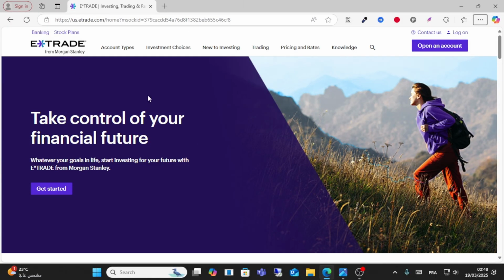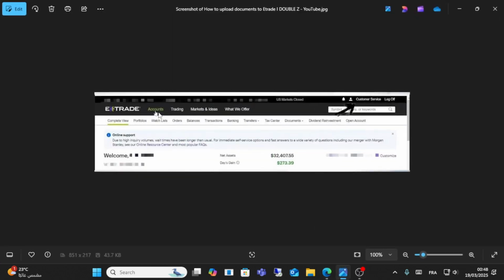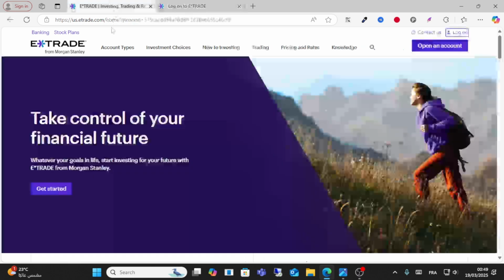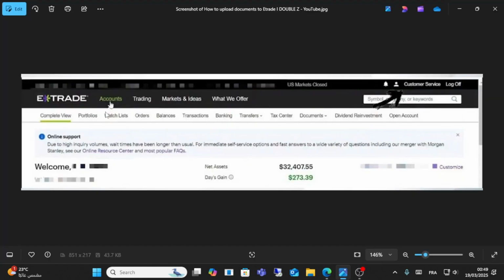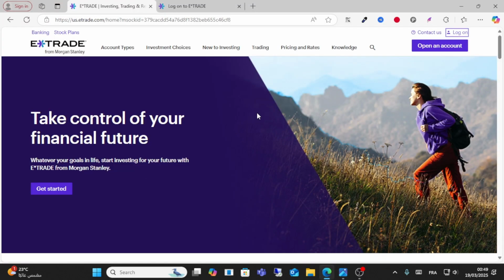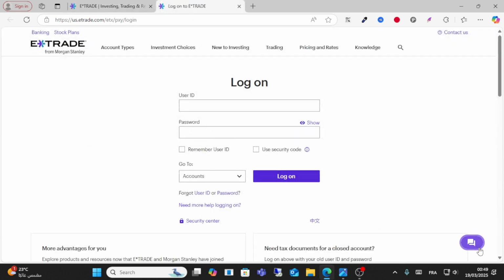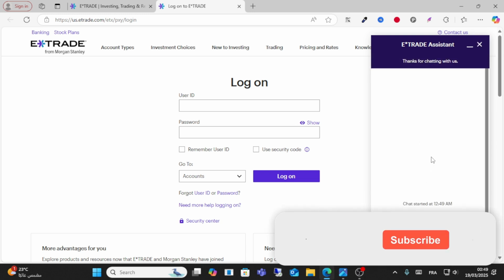How to upload documents to Etrade (Quick Guide)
In this video, we’ll show you exactly how to upload documents securely and quickly to your E*TRADE account